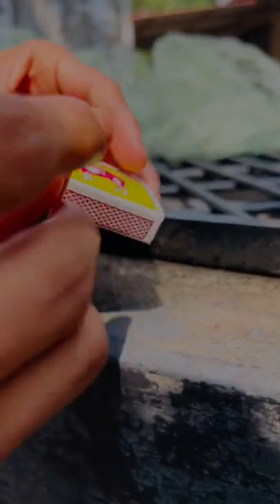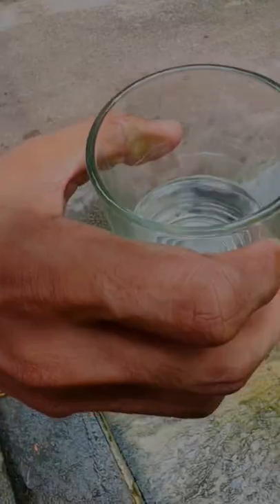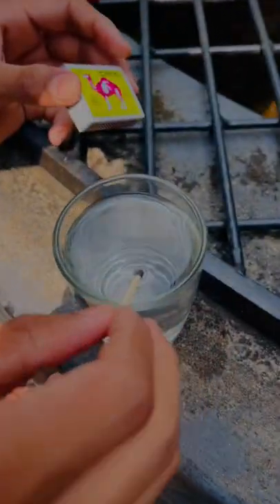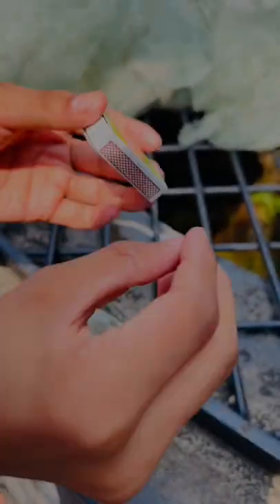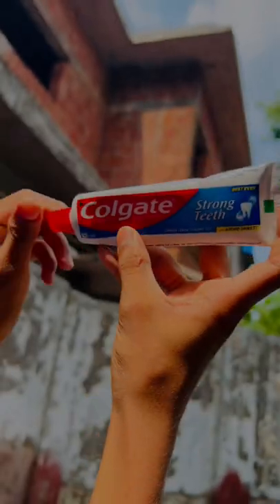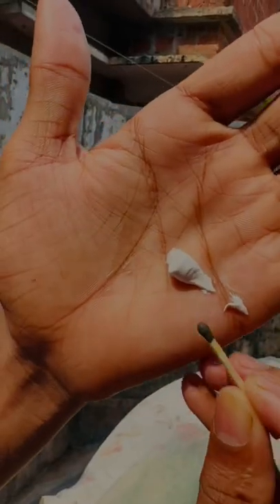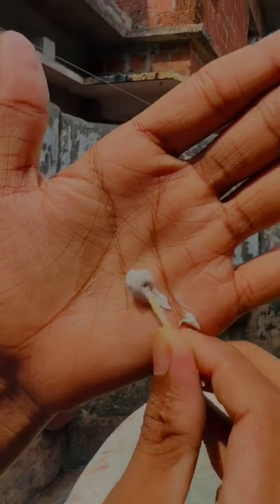Match box New Trick Malayalam